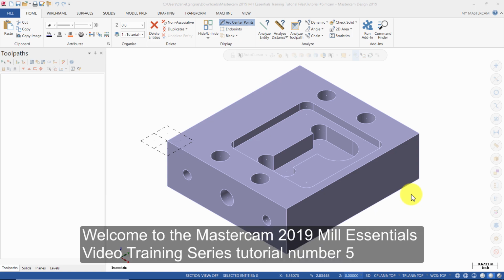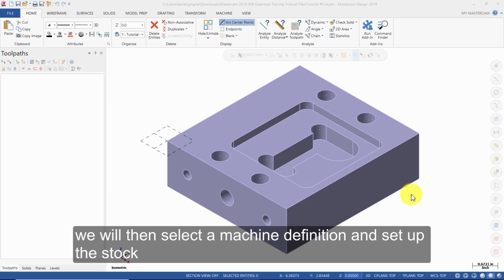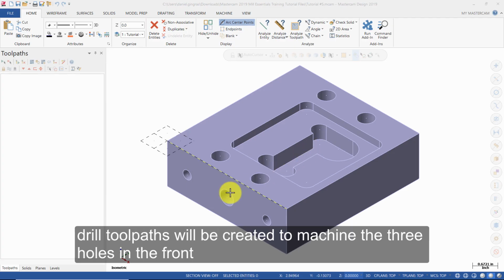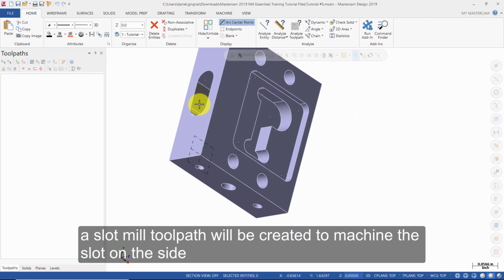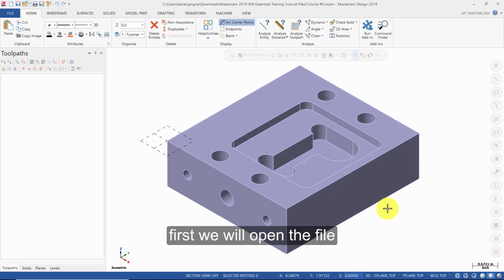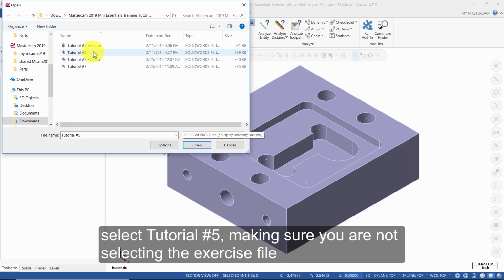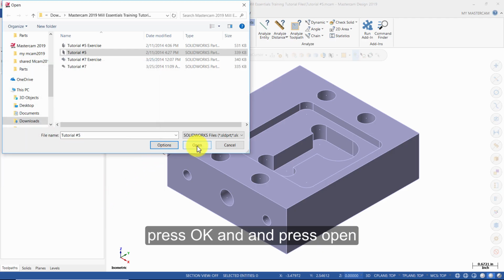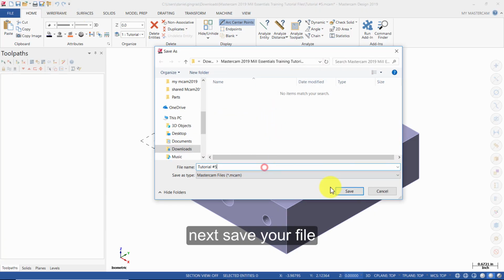1 Open the SolidWorks File